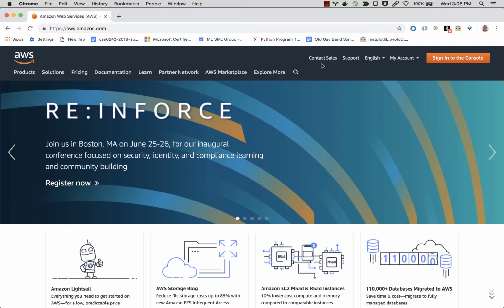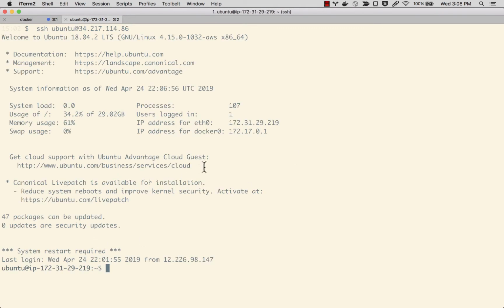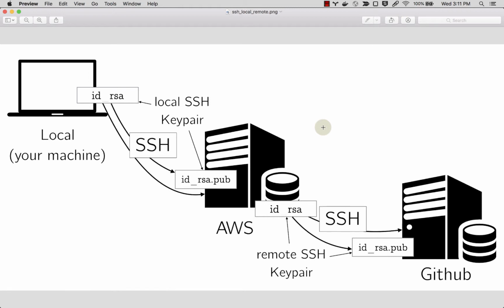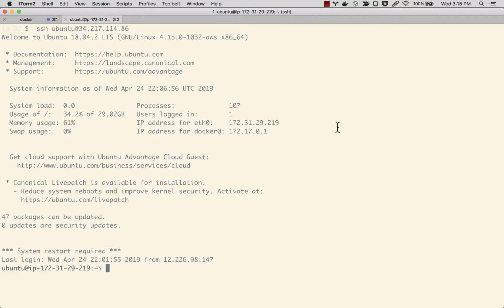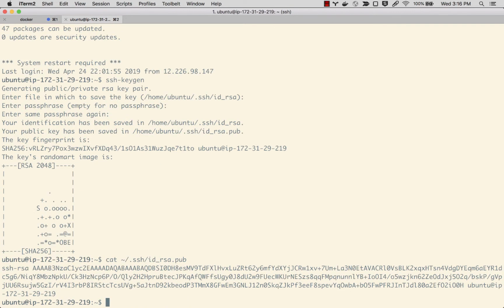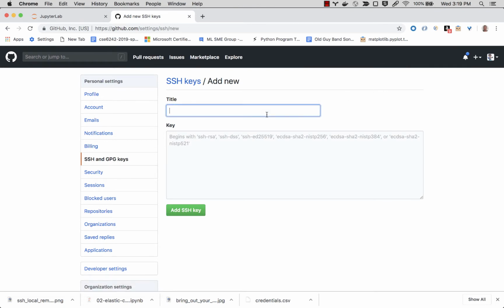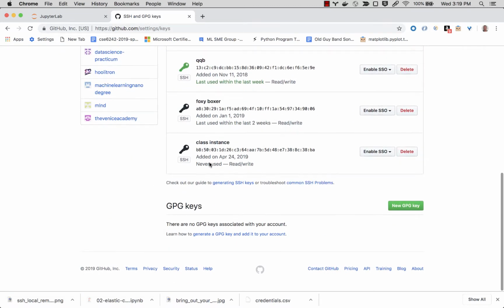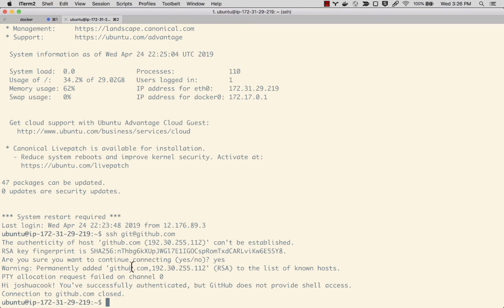Connecting to Github From Your EC2 Instance